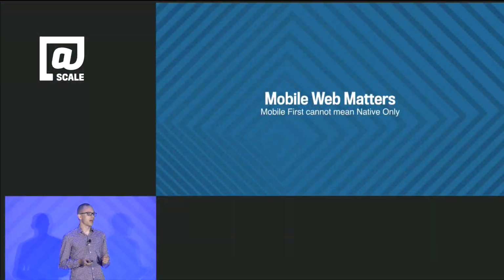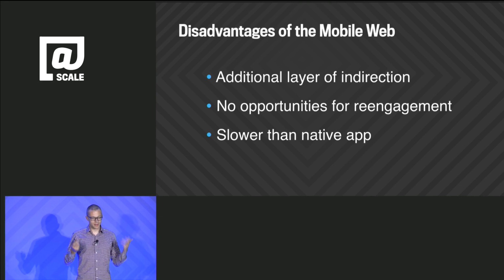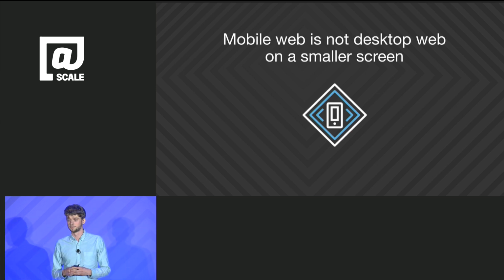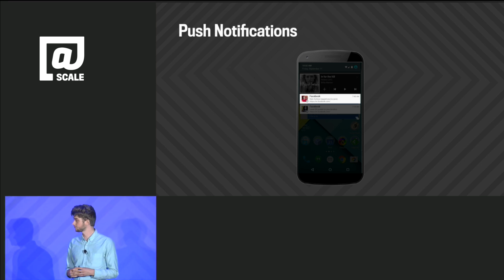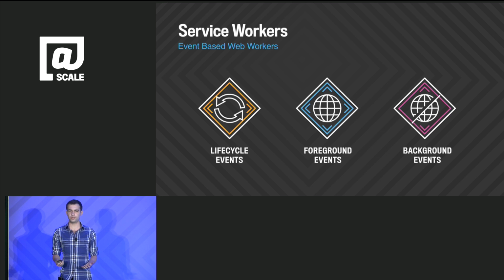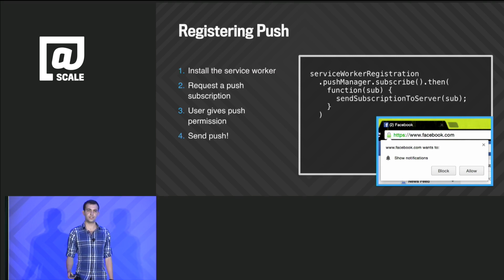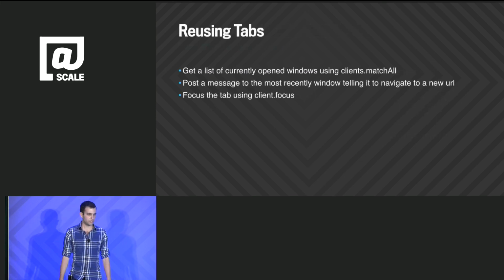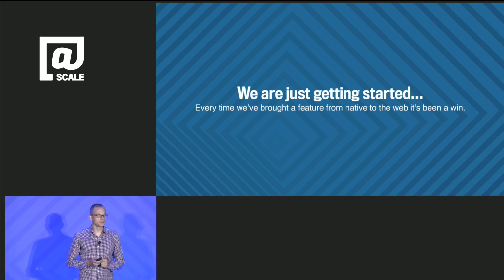Bringing Push Notifications to the Mobile Web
Over 100m people use an Android browser as their primary means of accessing Facebook. However, powerful mobile features such as push notifications have not traditionally been available to these users. This talk will focus on how we've taken advantage of emerging web standards to implement push notifications in Chrome, and how we've partnered directly with UC and Opera to implement a custom Facebook push notification system for their users.

Presenters:
Nate Schloss
Jonathan McKay
Owen Campbell-Moore